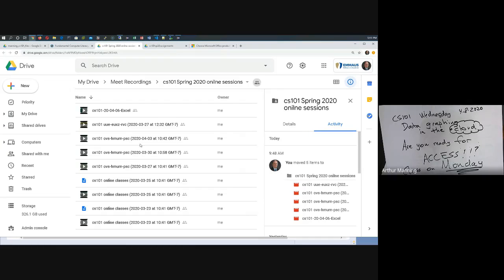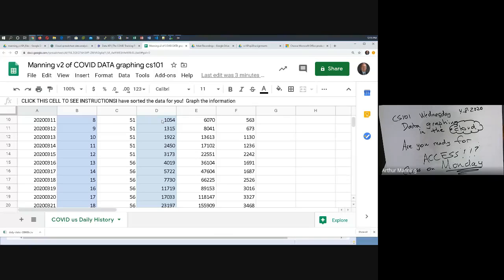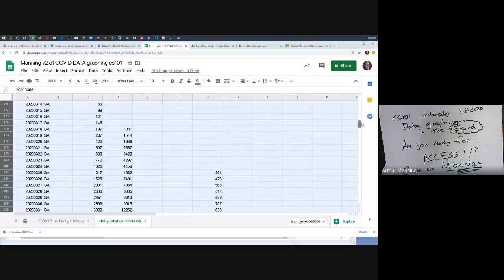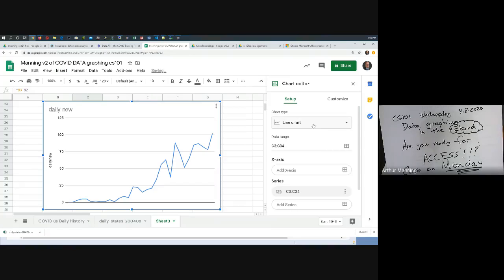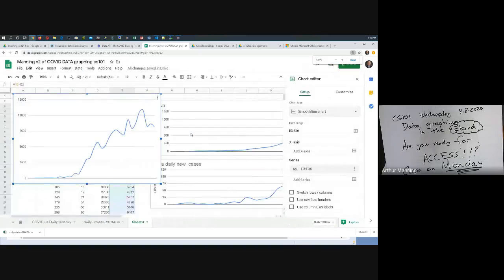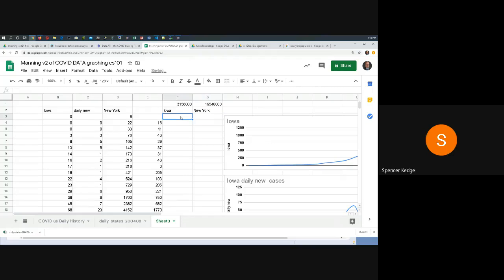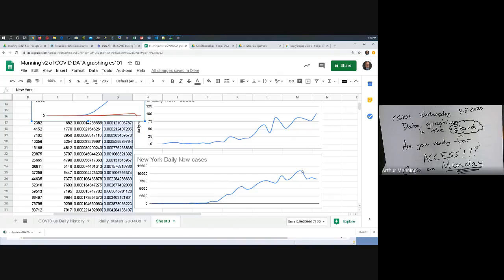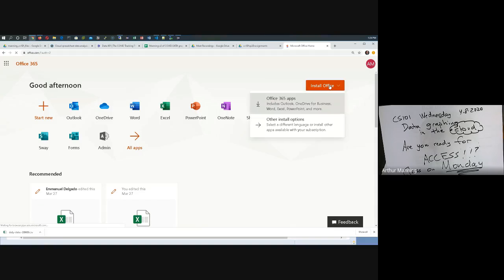cs101 ovs hmum psc 2020 04 08 at 10 50 GMT 7